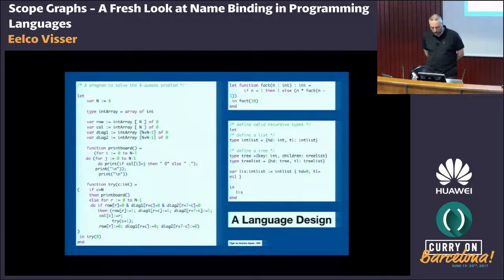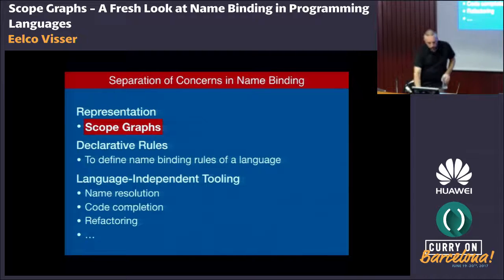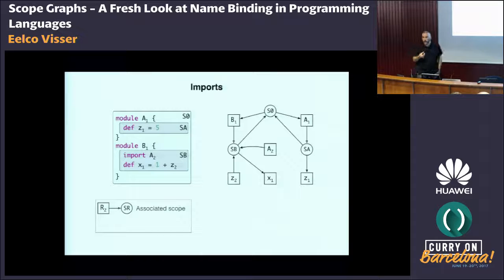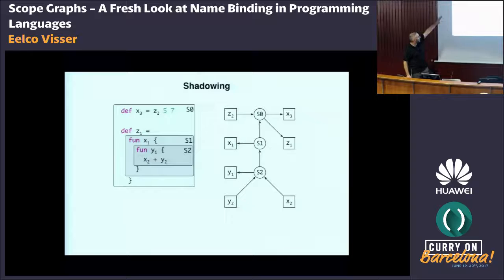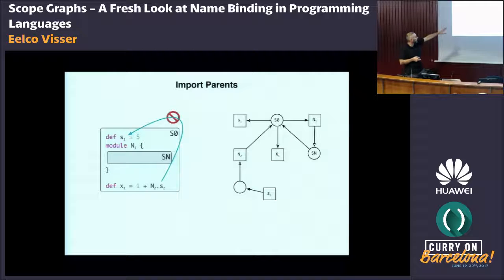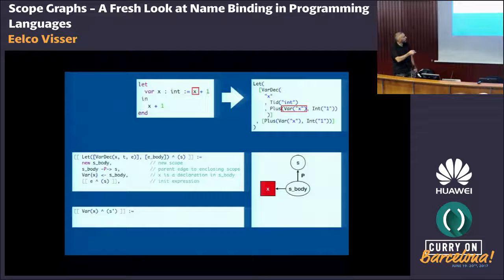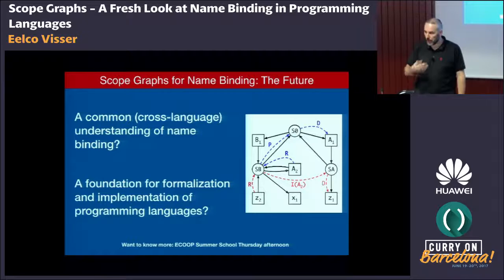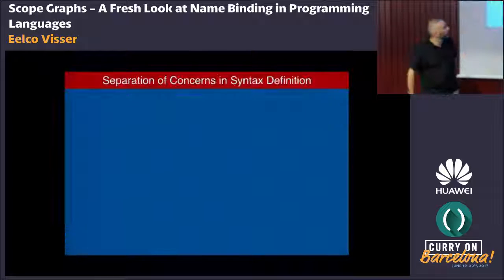Eelco Visser Scope Graphs: A Fresh Look at Name Binding in Programming Languages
Abstract Names are crucial for organizing and understanding programs. Yet names and name binding get a second class treatment in programming language definition. We have a fairly standardized.

Language workbenches are tools aiming to reduce the gap between the design and implementation of (external domain-specific) programming languages. Given high-level descriptions of the syntax.